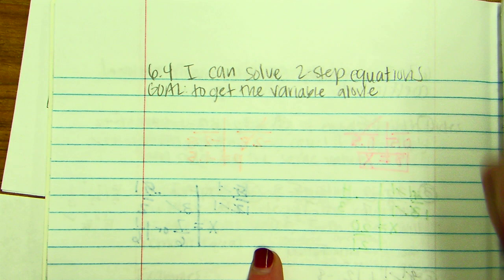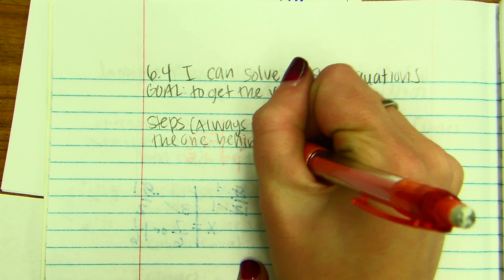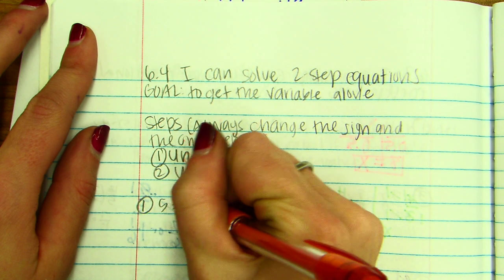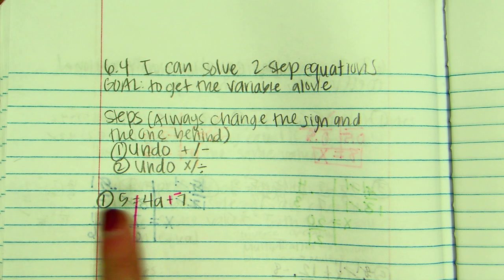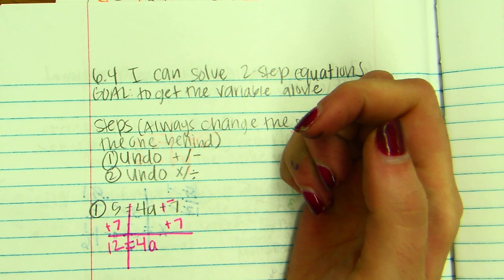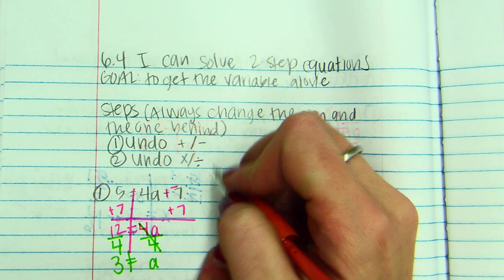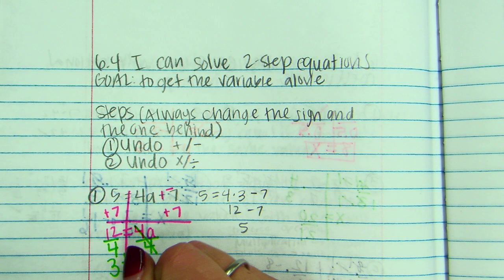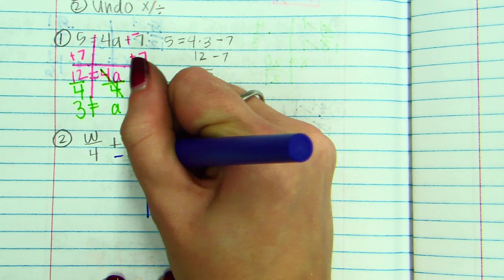Int I 6 4 Two Step Equations